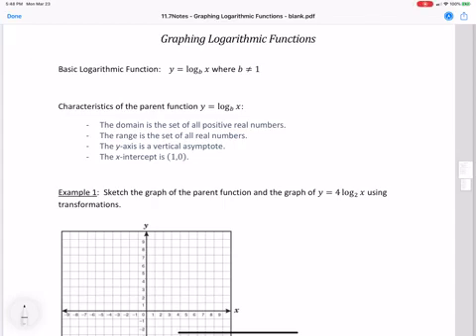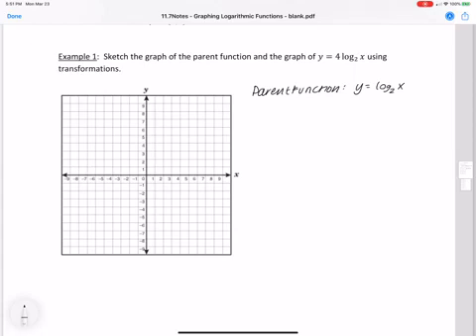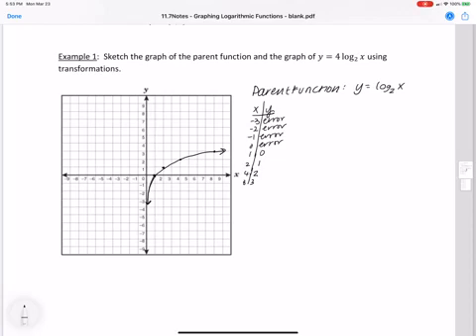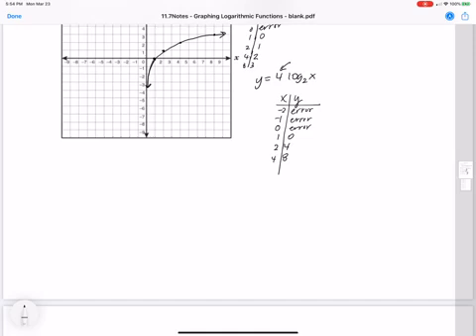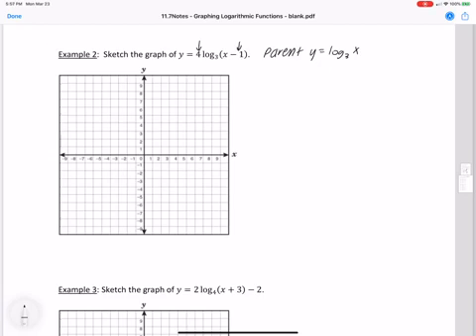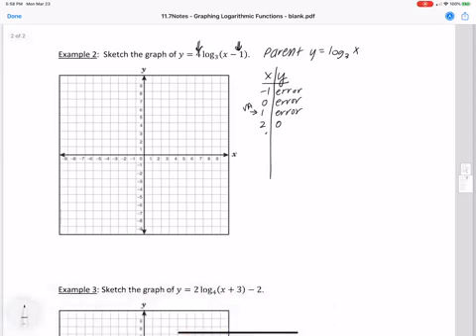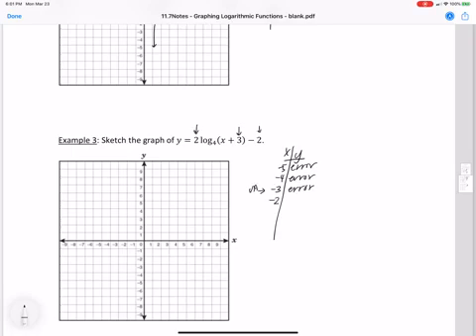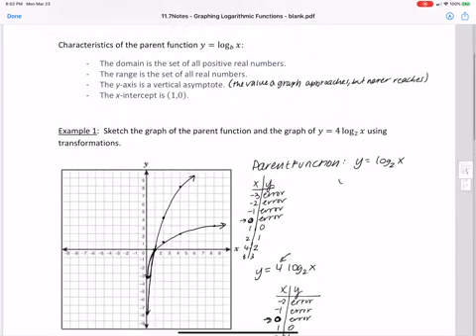Algebra 2 Honors: 9.7: Graphing Logarithmic Functions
Learn how to graph logarithmic functions